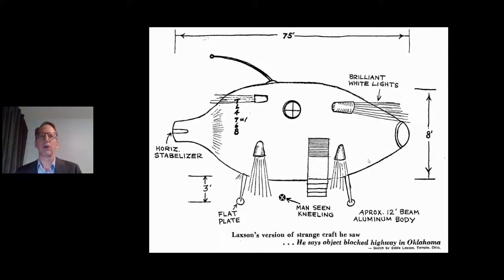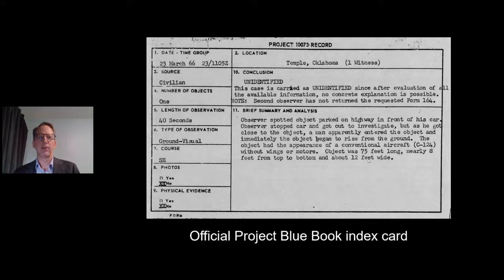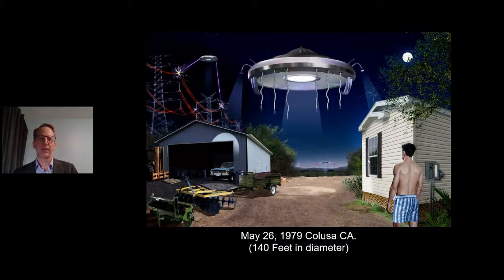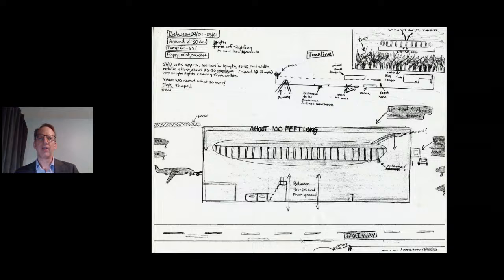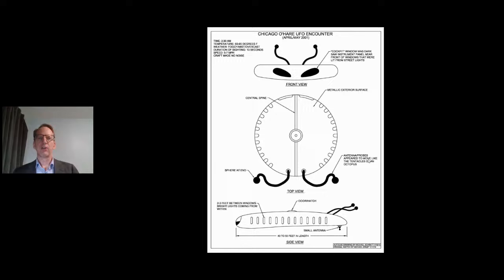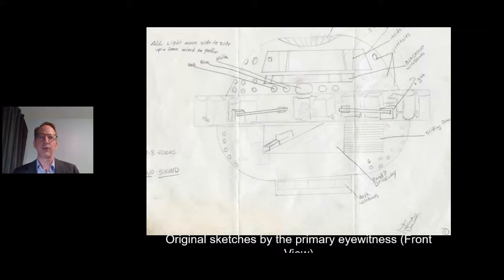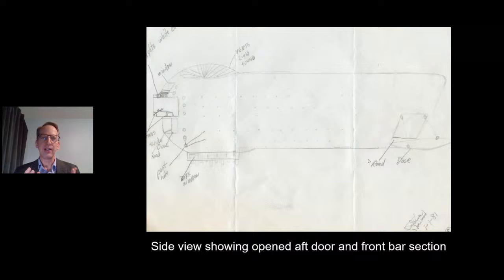Historical Legacy of Gravity Research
In this presentation, Michael Schratt examines the evidence which supports the conclusion that some UFOs are absolutely man-made. Specific cases will be analyzed pointing to features on UFOs identified by witnesses which clearly support a terrestrial explanation.

What are the “tubes, pipes and cylinders” seen on the bottom of UFOs? Why do many UFOs make a “high-pitched” noise just prior to lift off from the ground? Why do many UFO have “prongs and protrusions” emanating from their exterior?

What do the historical newspaper clippings tell us about the research in gravity control performed by multiple defense contractors and universities?

This presentation will tie these elements together using historical cases, newspaper clippings, and official trade publications.